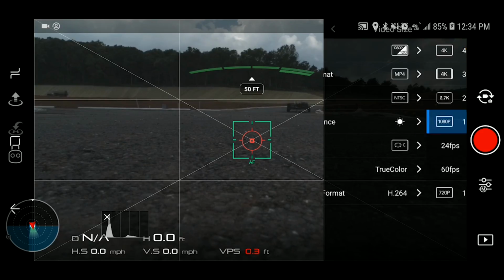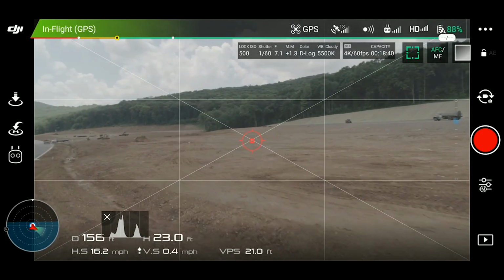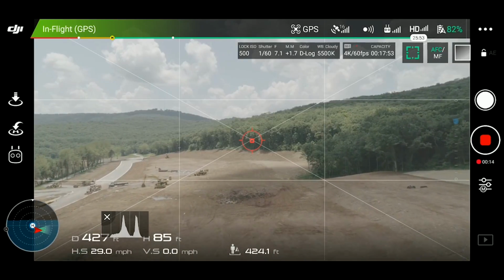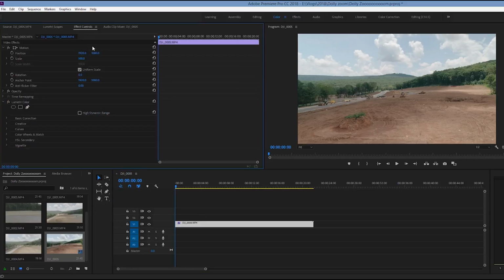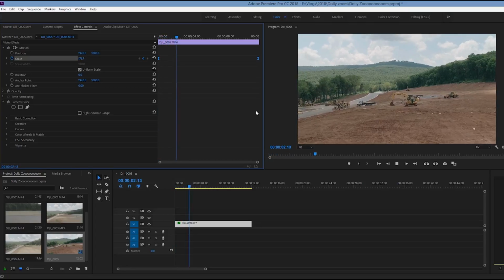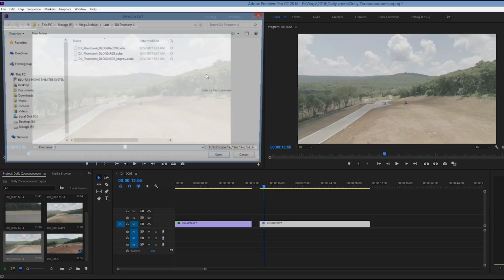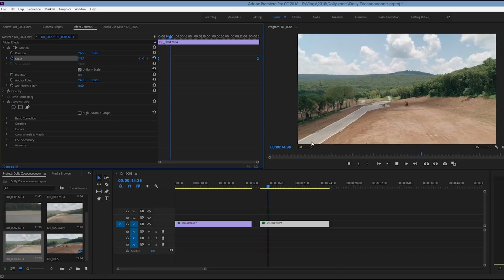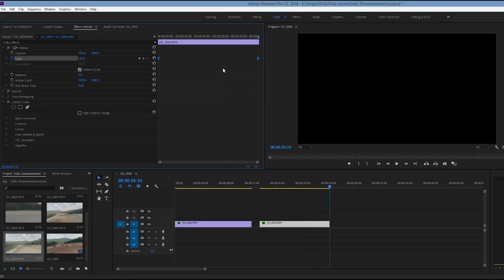Dolly Zoom Effect | tutorial using drone footage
In this video tutorial, I will show you to fake a dolly zoom or "vertigo" push-pull shot in premiere using drone footage or any other shot with smooth forward movement, scale, and positional keyframes! The Dolly Zoom is a classic Hollywood shot technique that has been employed in countless films since the late 50s. Dolly Zoom Effect | tutorial using drone footage |

My Gear:
My Super Awesome Tactical Camera Bag
My MAIN Camera
My Drone
My Bigger Drone
My Bigger Drone Lens
My Tiny Drone
The stabilizer I use with Samsung Galaxy
GoPro Parrot HERO5 Session
Parrot:

Parrot Disco with Skycontroller and FPV Goggles